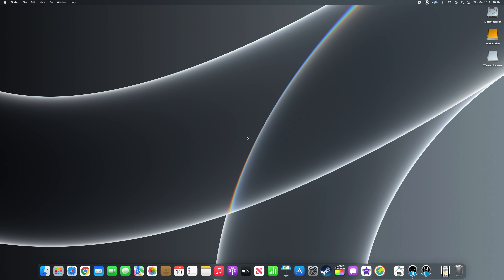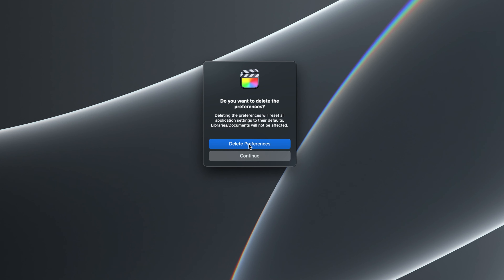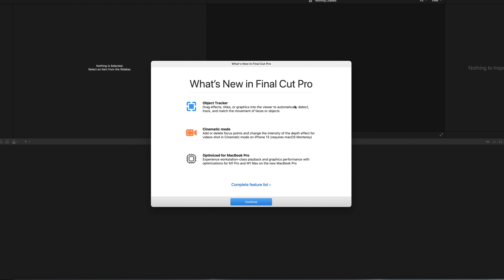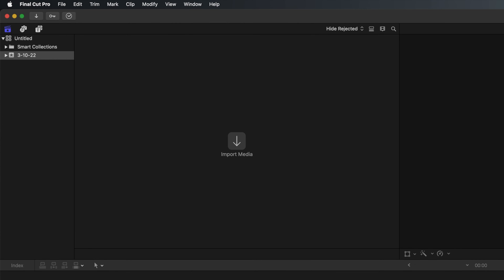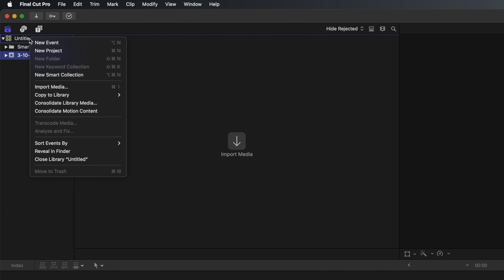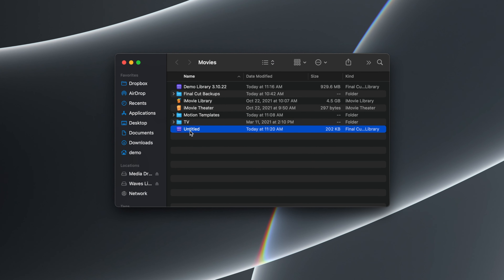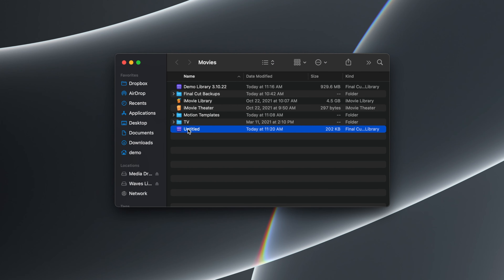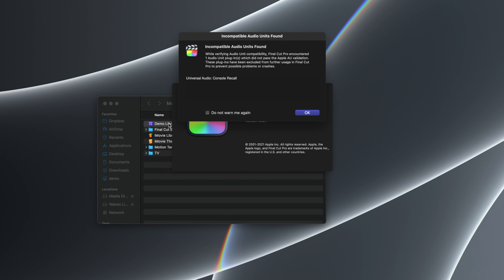How To Reset Final Cut Pro Preferences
A short, concise video detailing how to reset your Final Cut Pro preferences to default settings. Thanks!

A great, well-made USB C Hub by Anker:

Shure SM7B Microphone I use for my many of my videos:

MonoPrice Microphone Isolation Shield (for room acoustic treatment):